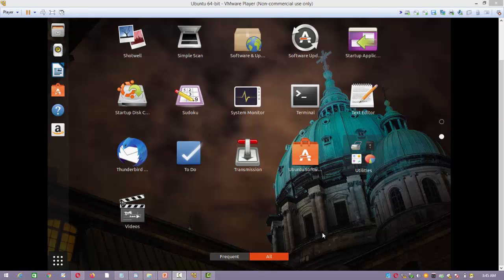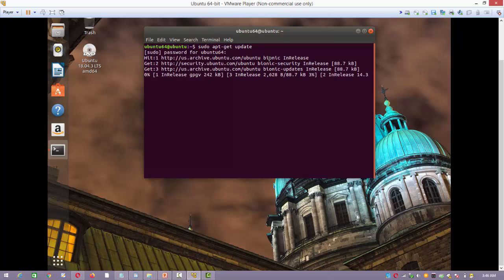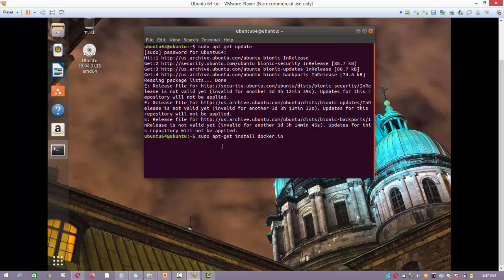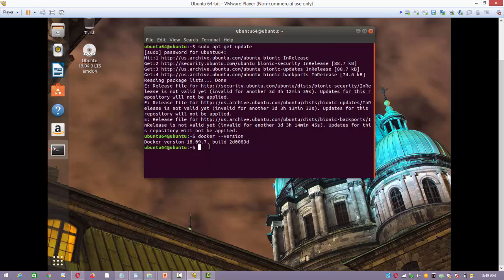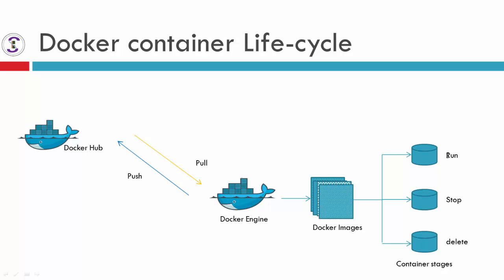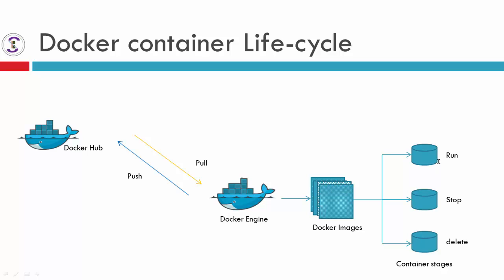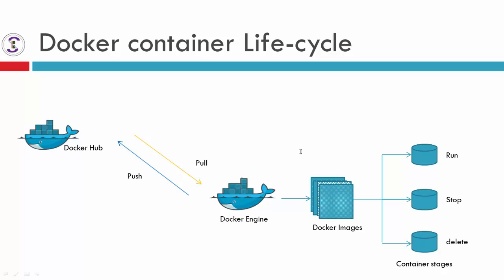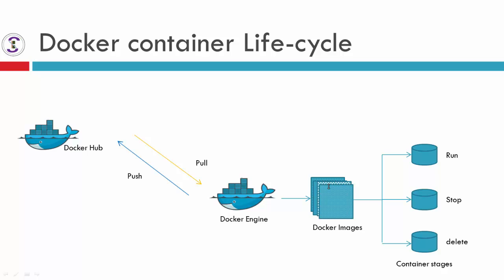Docker basic operations on Ubuntu.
Container Creation using Docker on Ubuntu.